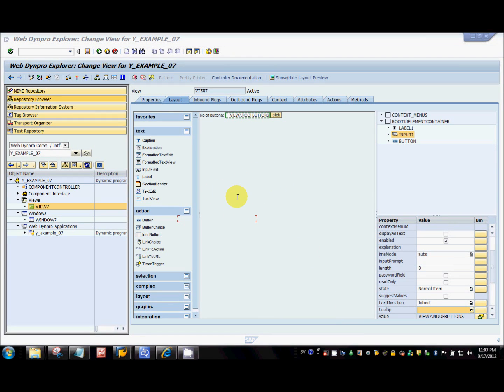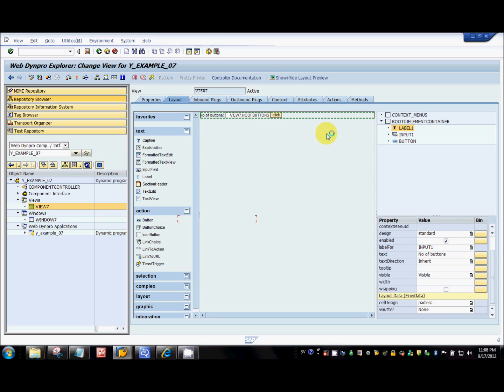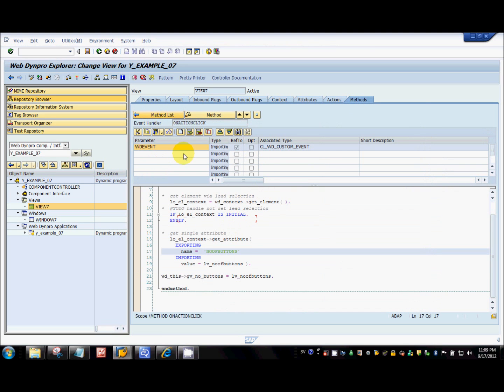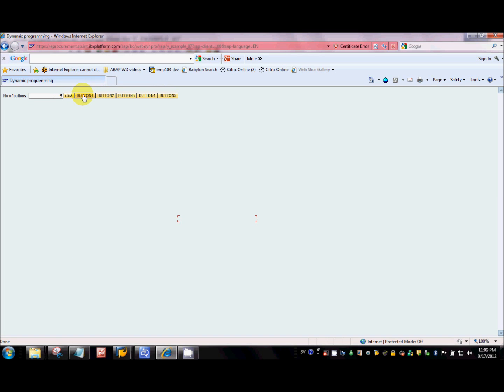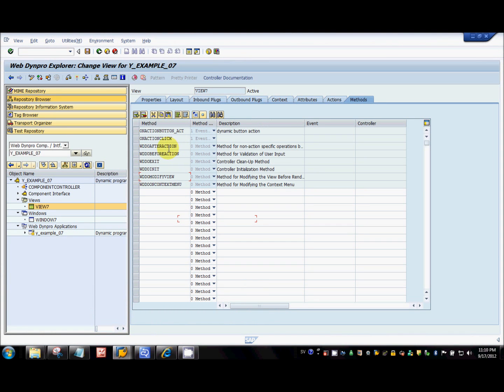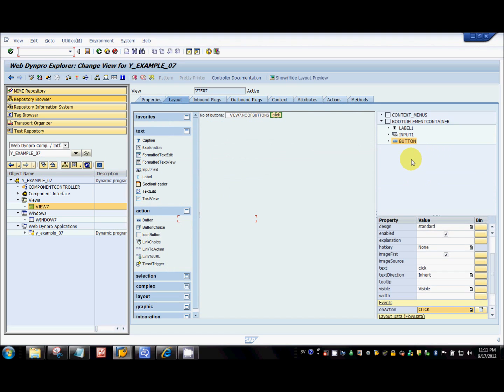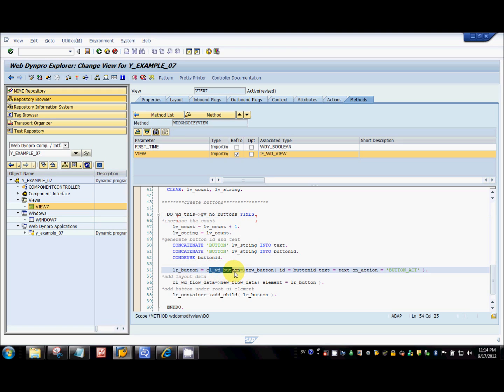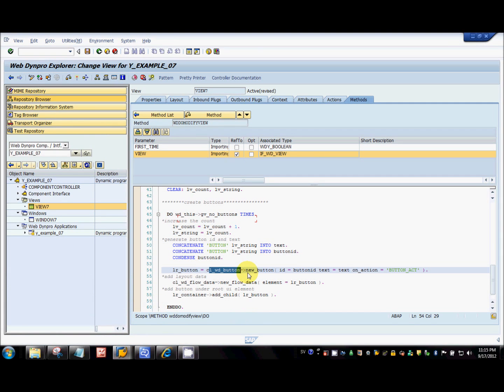Webdynpro for ABAP Part 6a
In this tutorial we will learn about Dynamic UI generation